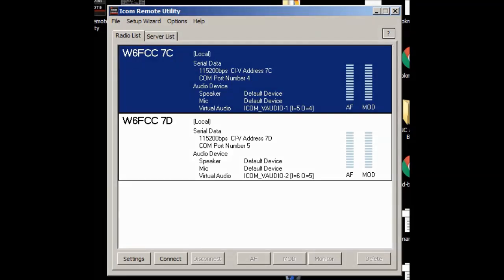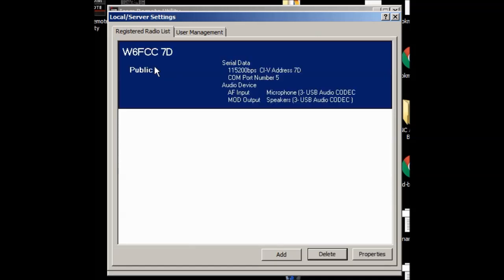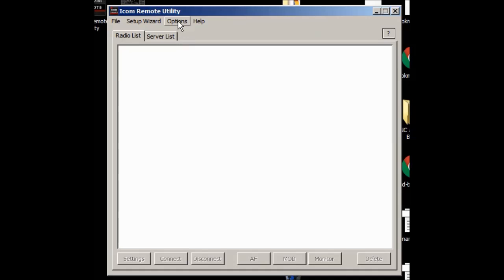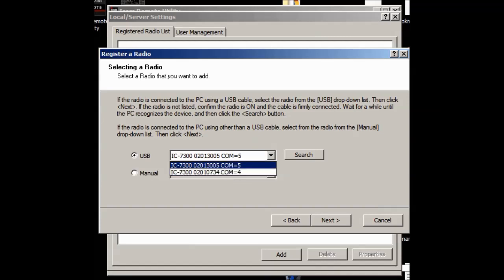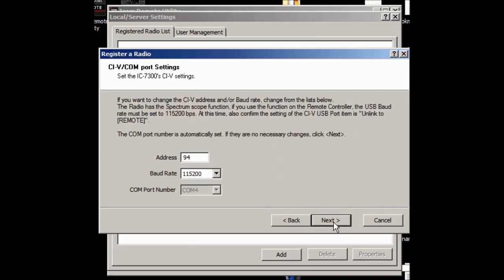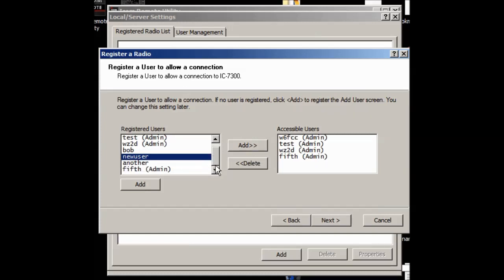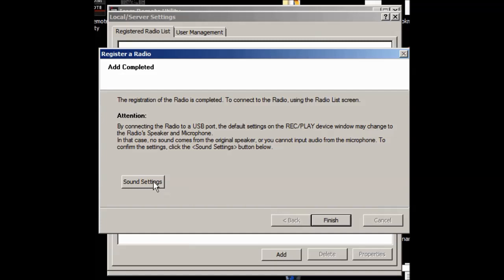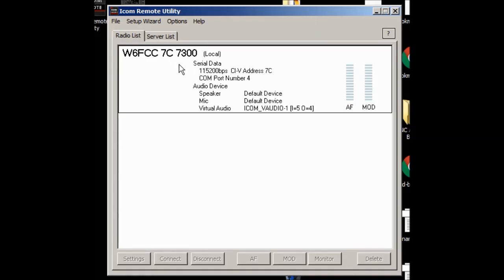01 Setting up the Server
How to create a Successful connection between a Client and Server to allow ICOM Radio control across a network.

It starts with the Server Setup. Do this first

Join the Facebook group for more "ICOM RS-BA1" and "ICOM RS-BA2" groups.

Note: George Donaldson added this to his list, but he had nothing to do with creating this video.
Search for "W6FCC Playlist" to find my video collections.  Jeff, W6FCC